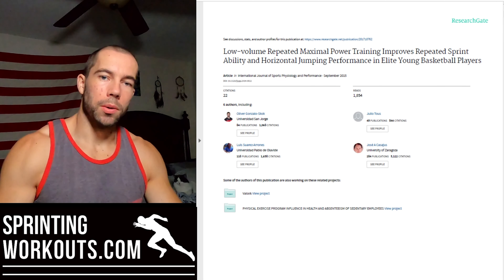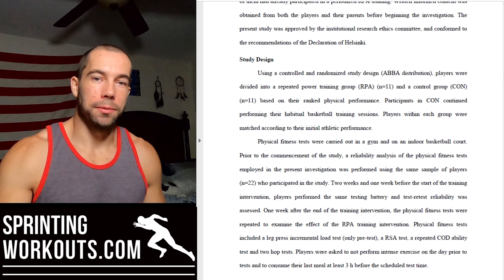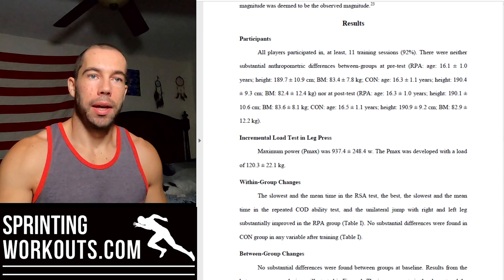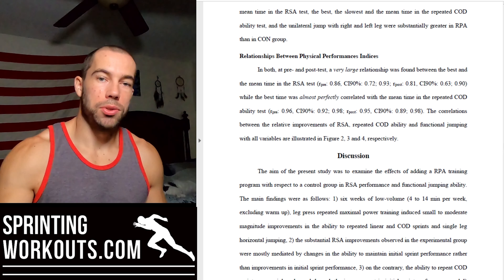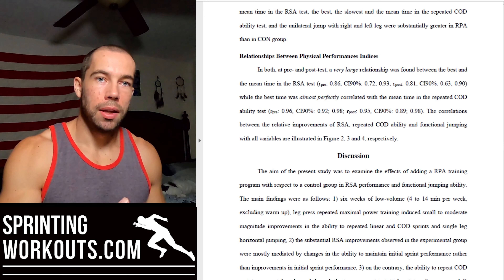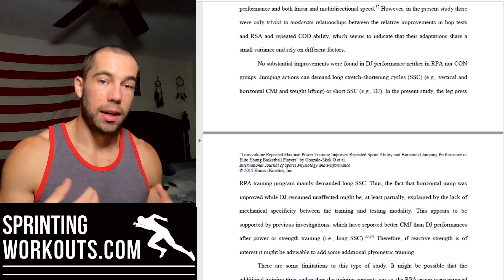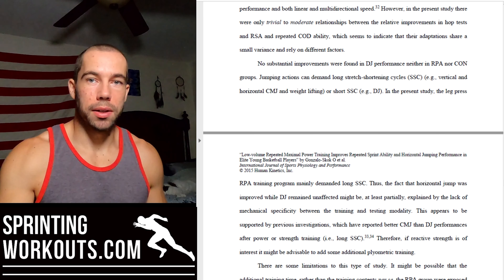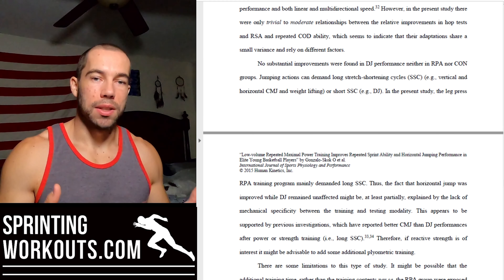Repeat Power Ability Training Effects On Sprinting & Jumping Performance | Research Review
Can repeat power ability training help us as sprinters? Can it make us faster, improve our work capacity, or is it useless? Learn more in this video about how repeat power ability training might be useful for you as a sprinter or speed/power athlete in general.

Flat Bottom Running Sled
Adjustable Weight Vest
Small Bands
Large Bands

FILMING & EDITING
GoPro Hero 8 Black
Sony A6400 Mirrorless
Saramonic VMIC Mini Shotgun Microphone
GorillaPod 5k Tripod
SLIK F153 Tripod
GoPro Chest Mount
GoPro Shorty Tripod
ASUS ROG GU502GV Laptop

SUPPLEMENTS
Creatine Monohydrate
Collagen Protein
Lion’s Mane Extract
Vitamin D
Vitamin C Powder
Beta Alanine